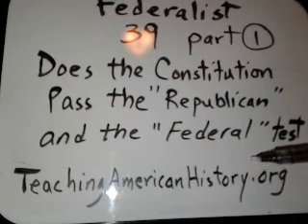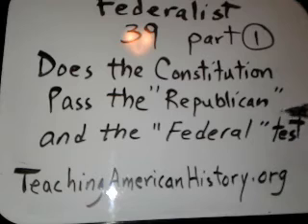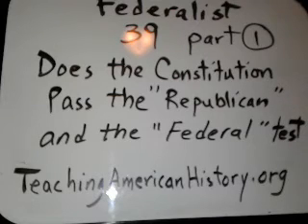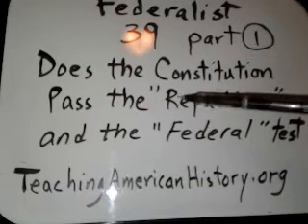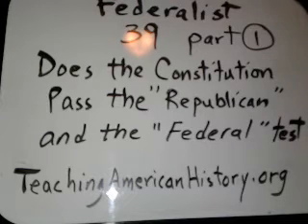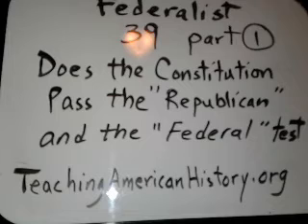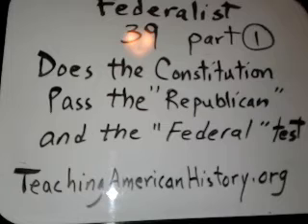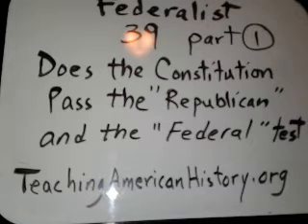A reading of the Federalist Papers for immigrants to the US, part 180